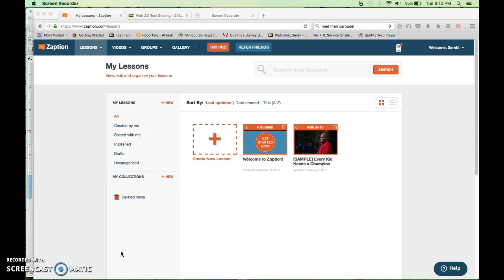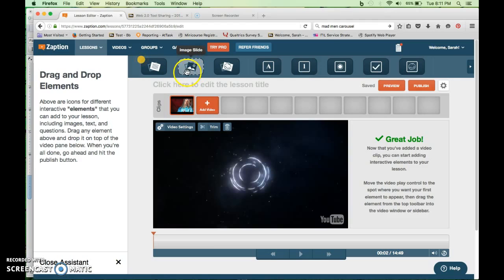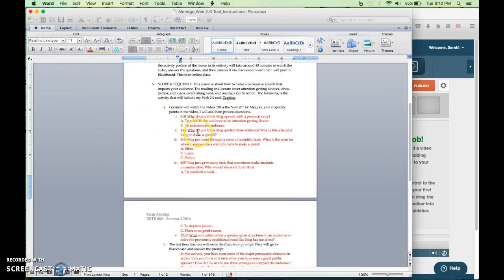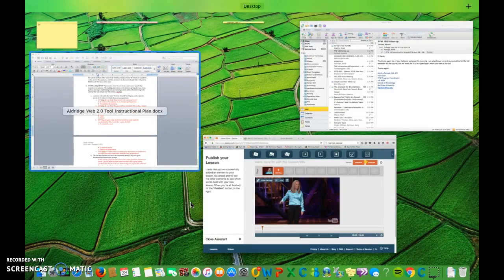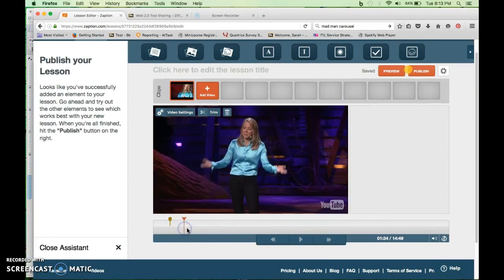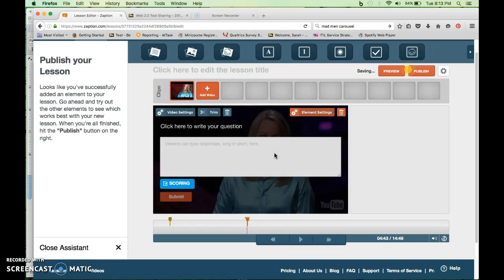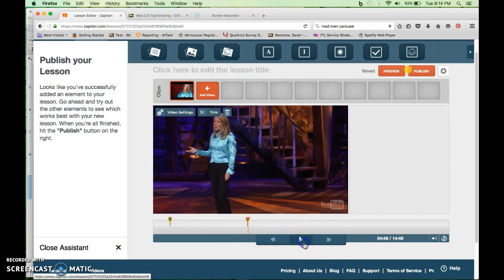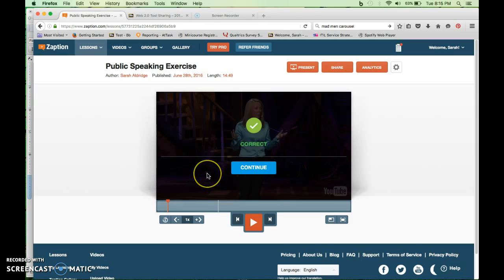Zaption (Web 2.0 Tool Demonstration)